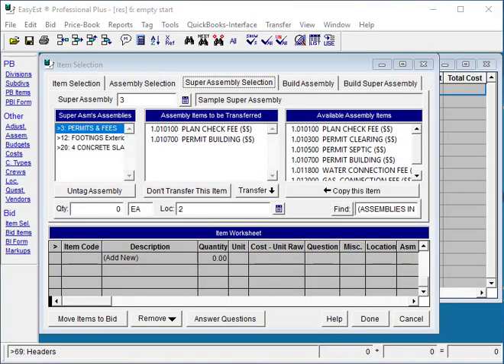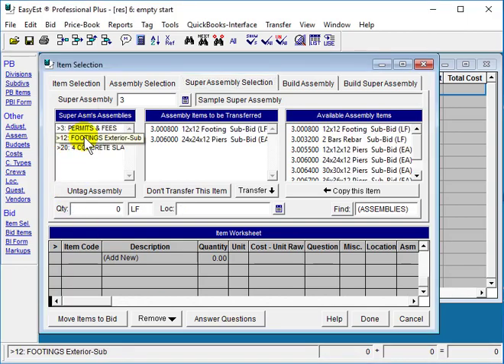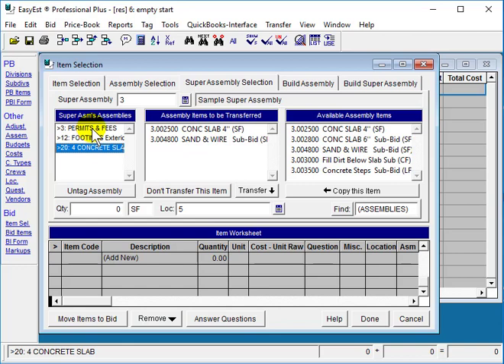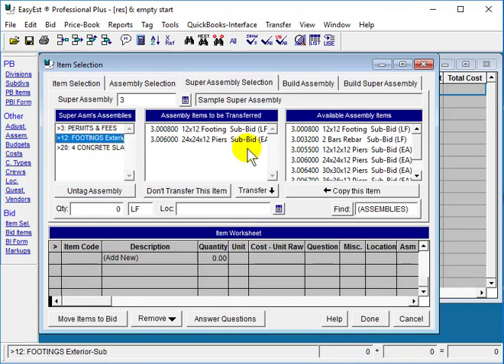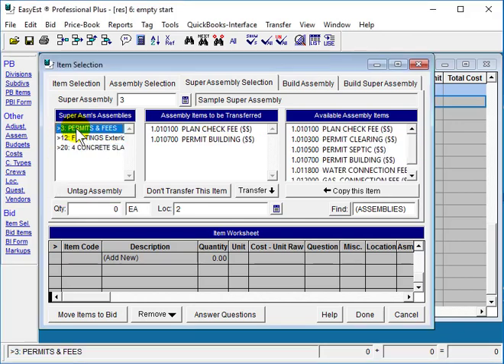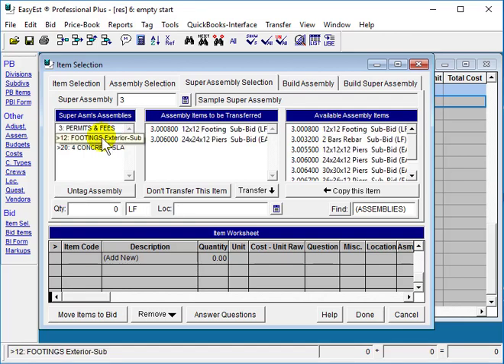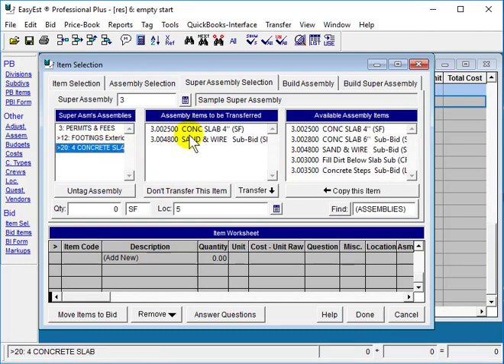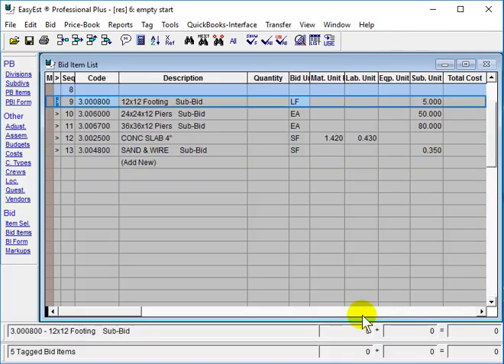EasyEst Super-Assemblies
EasyEst Estimating Software's Super Assemblies is the Fastest way possible to takeoff dozens or hundreds of items at one time.